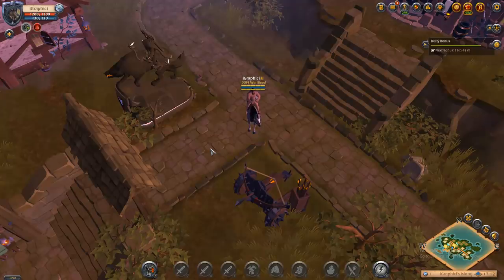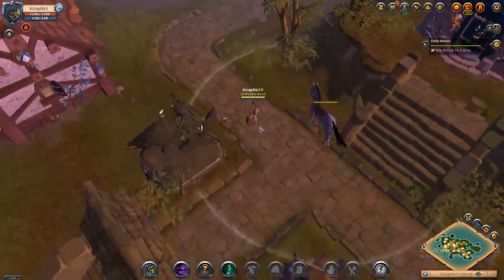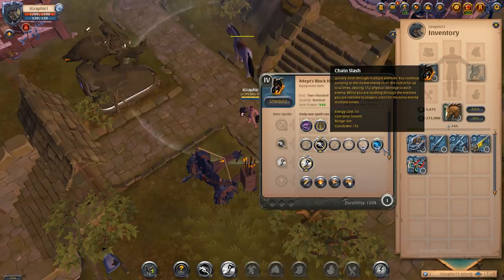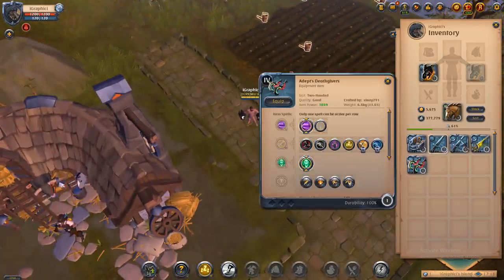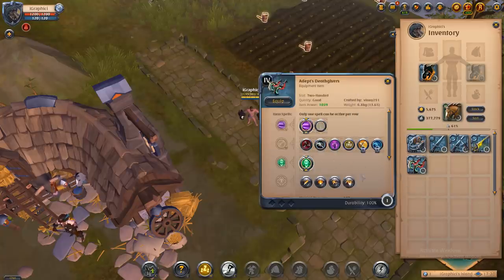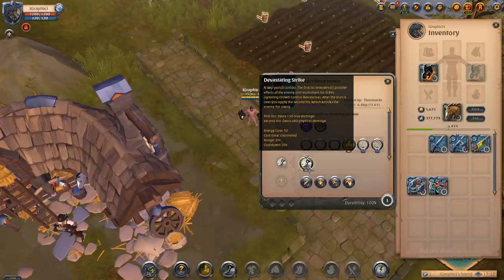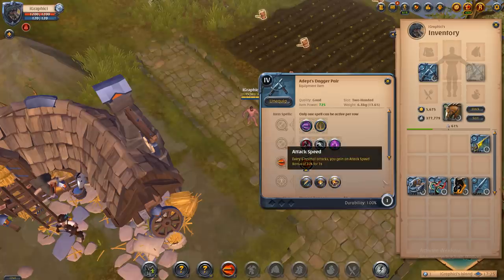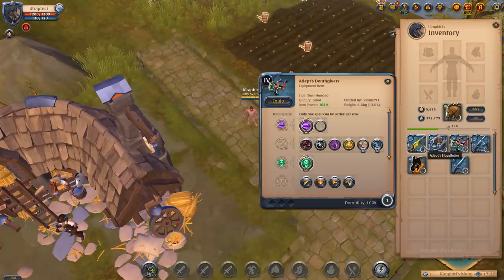Albion Online - ALL DAGGERS OVERVIEW - Bloodletter, Deathgivers, Black Hand, and Claw Builds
Albion Online all daggers overview including all albion online daggers, albion online dagger pair, albion online dagger, albion online deathgivers, albion online bloodletter, albion online claws,  albion online black hands, and albion online pvp weapons. This albion online pvp gear and albion online pvp builds can be used all throughout f2p and free to play solo pvp in albion online 2019. These albion online gameplay guides and albion online gameplay in 2019 will help you learn all daggers in albion online 2019. Albion online gear guide, and albion online weapons, and albion online weapons guide. Enjoy this albion online free to play content!